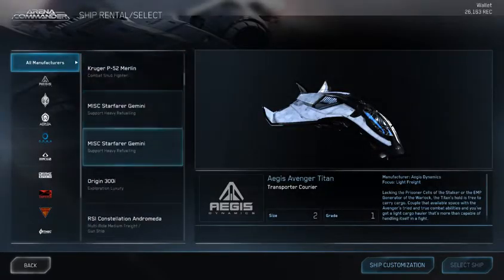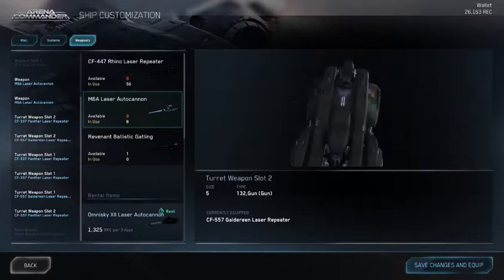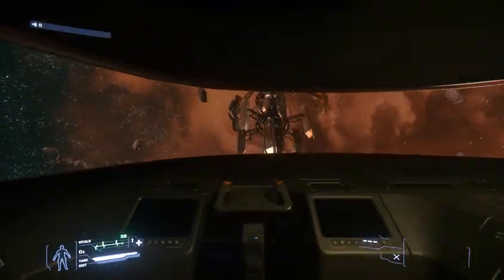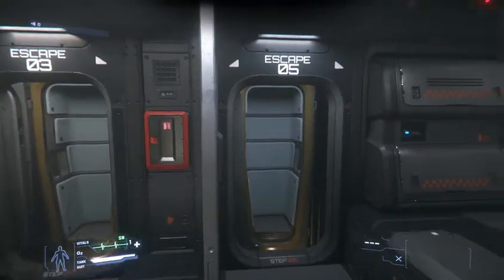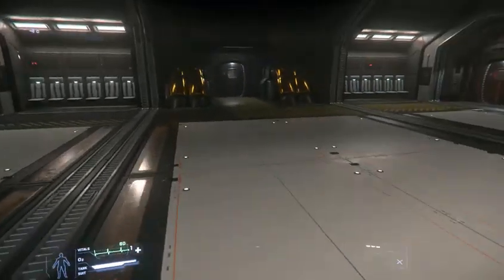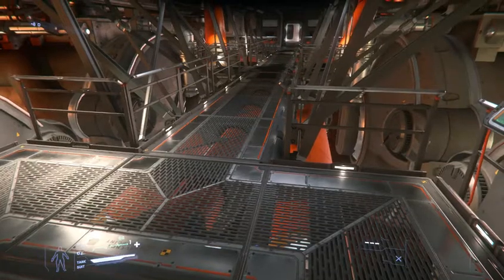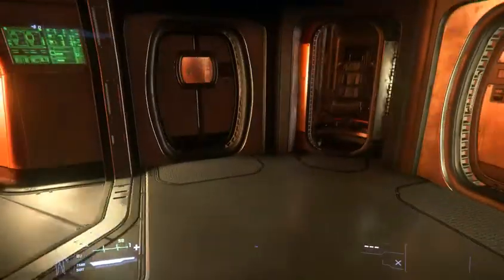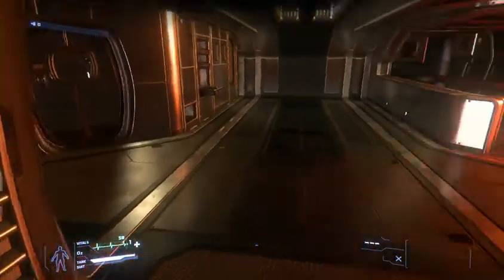Tour of the Green Dragon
She Breathes FIRE!!